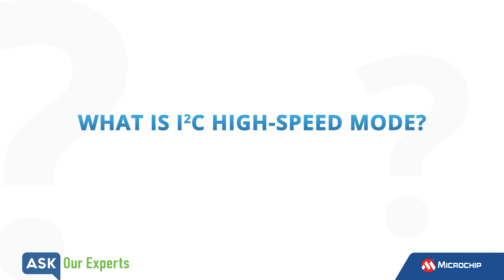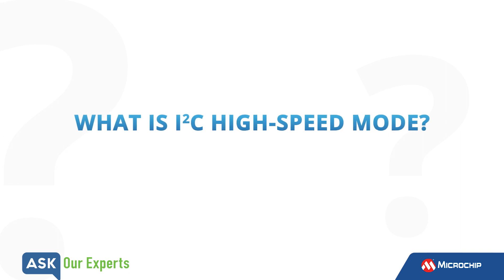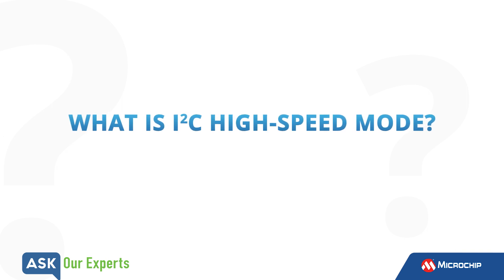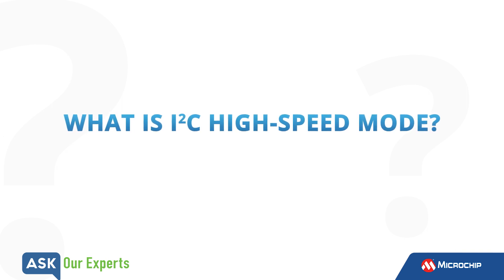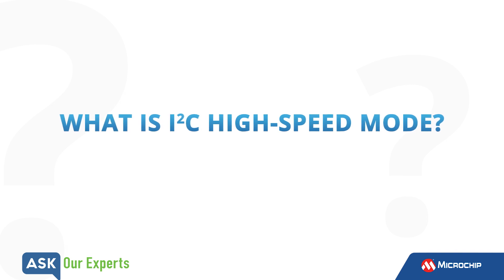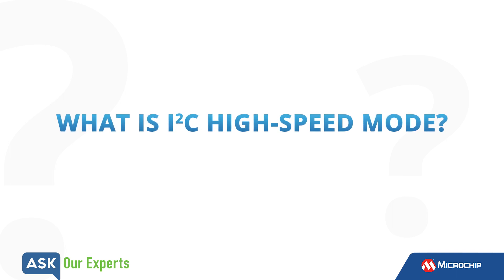AOE | Memory: What is I2C high-speed mode?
In this "Ask Our Experts" episode about Memory, Microchip expert Steven Gann details I2C high-speed mode and how it is implemented. He covers hardware considerations which enable use of this mode, and how to determine if the EEPROM you are considering supports this mode.

Watch the additional episodes in this series where our memory experts answer commonly asked questions from real customers, including:

What are the differences between Serial EEPROM and Serial Flash?
What pull-up resistors do I utilize for my I2C EEPROM?
Can I identify my individual consumable products?
How do I program EEPROM/Flash?
How do you add a MAC address to an IoT Application?
What is wear-leveling for EEPROM and NOR Flash Memory?
What is write protect on an EEPROM?